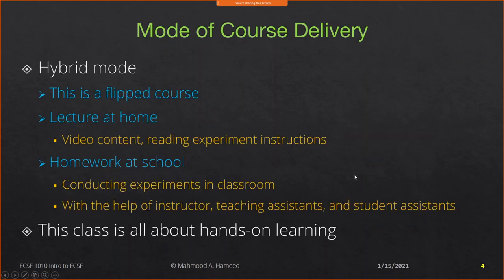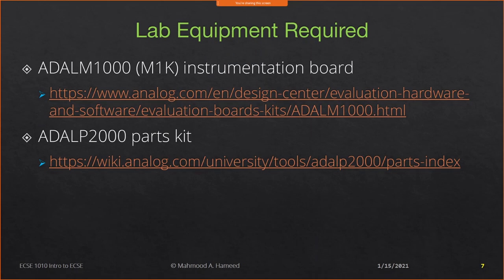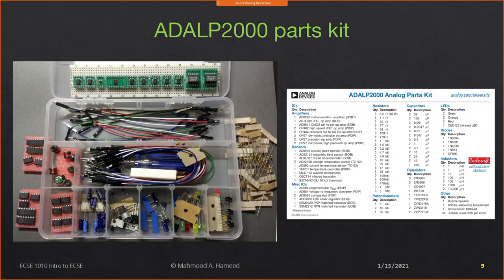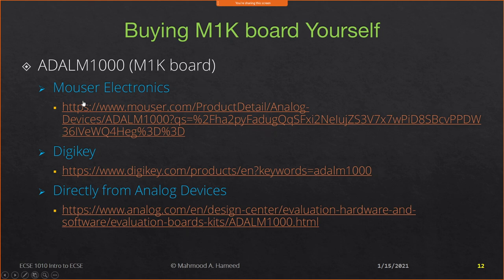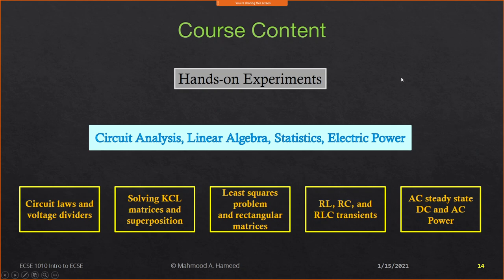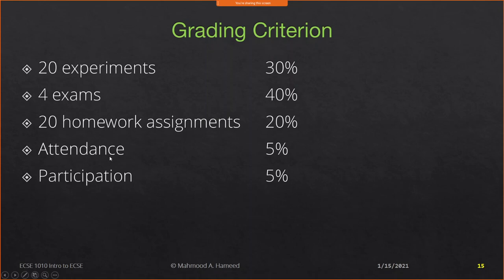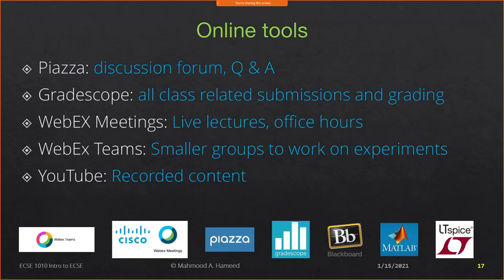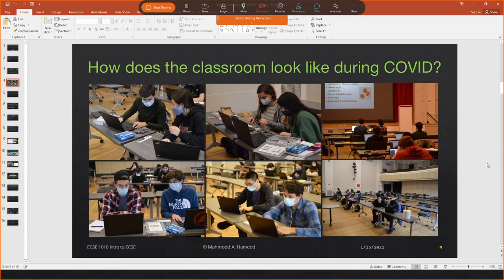ECSE 1010 Intro to ECSE - Spring 2021 Information Session